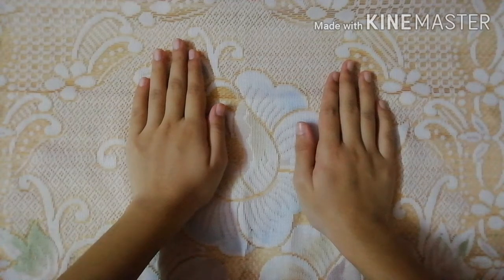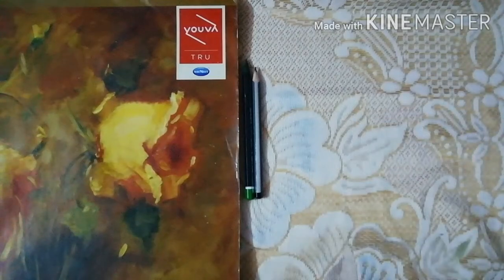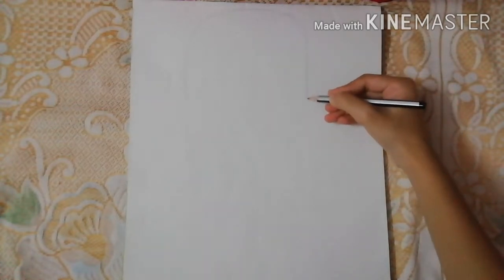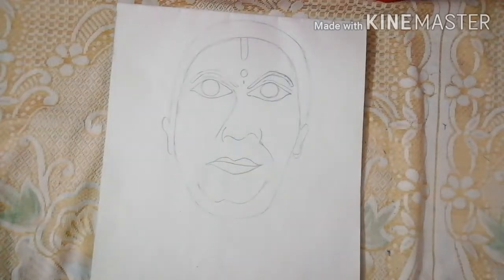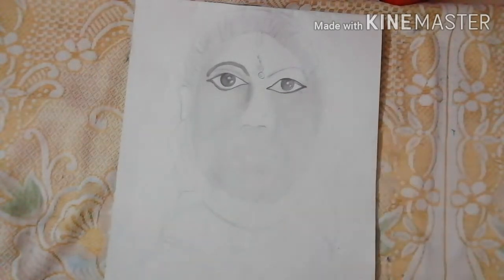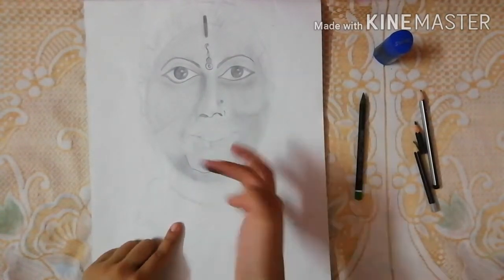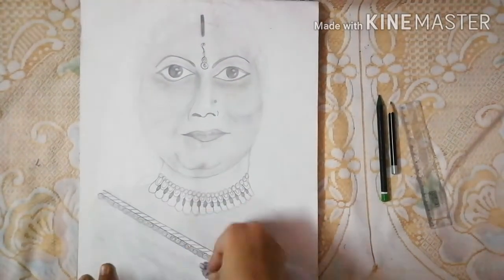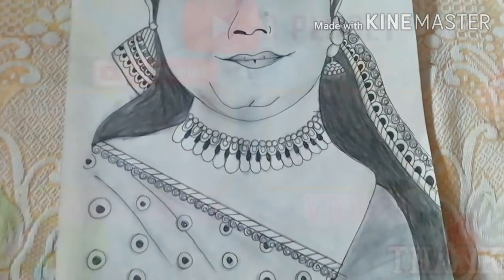*Rasode Me Kaun Tha!!* | How To Sketch Kokilaben/Rupal Patel ✏️ | Suha's Creation Planet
Hii guys..!!
Hope you all are safe and staying at home 🏡
In this video I show you all how to sketch Kokilaben/Rupal Patel *Rasode Me Kaun Tha* If You guys know that - Rasode Me Kaun Tha - 🤣 then tell me in the comment section. And I Hope I sketched her (Kokilaben) Nicely. I Tried My Best 😅

*Music

°The music (Kokilaben Dialogue) used in this video is not mine.

                     - - - - - - About Me - - - - - -

If you are new to my channel then I am Suha and I am 12 years old. And turn on the bell 🔔 to get updated and notified if I upload new videos 😄 Love You All ❤️💙💖✨💕🥰😘

Help Me To Reach My Goal Till 2020 December 🙏